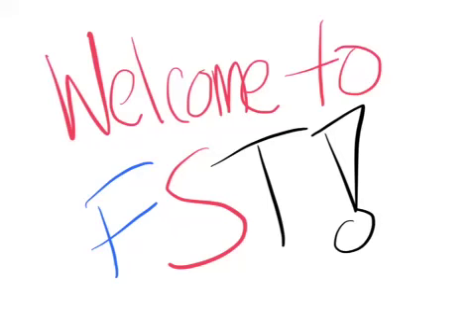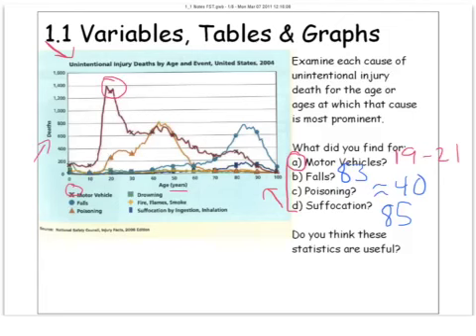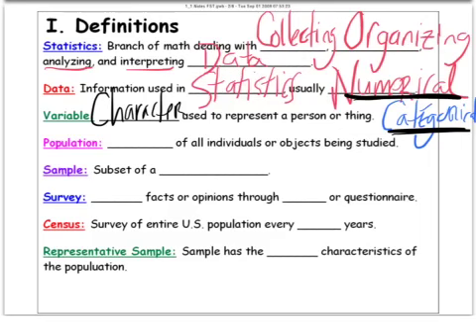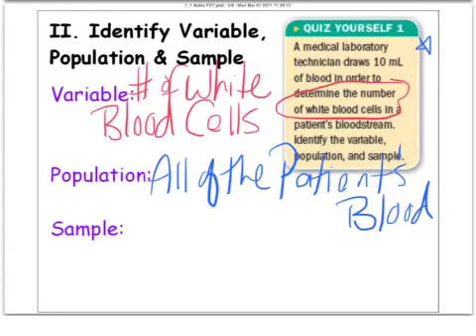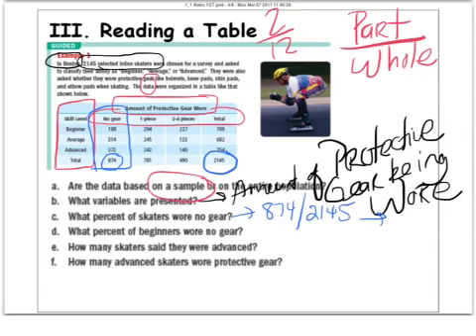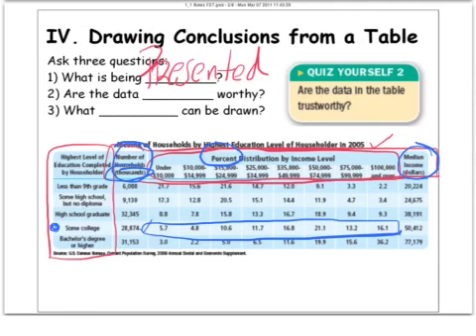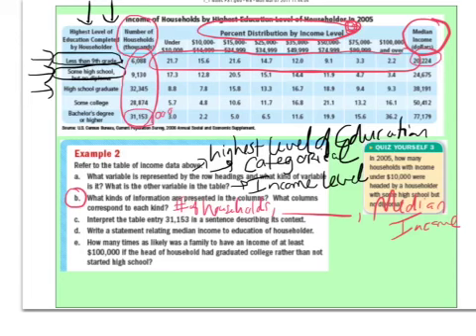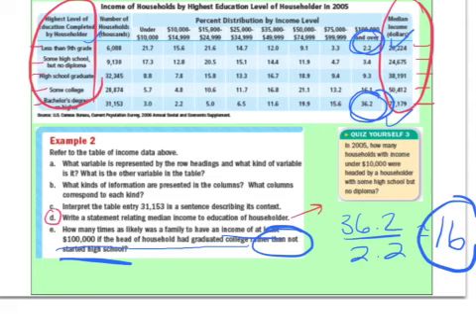1.1 Notes FST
1.1 Notes FST